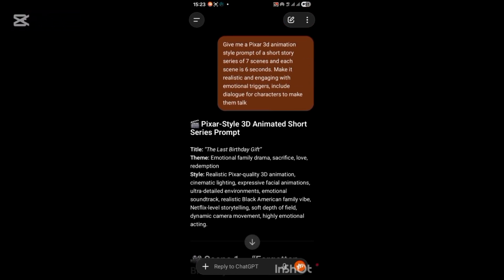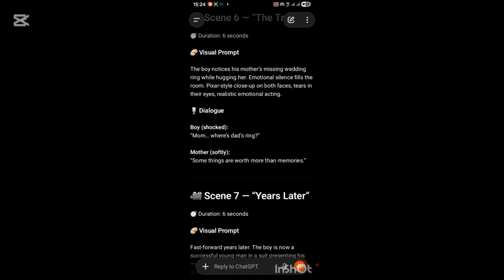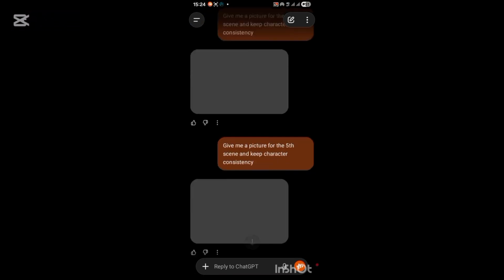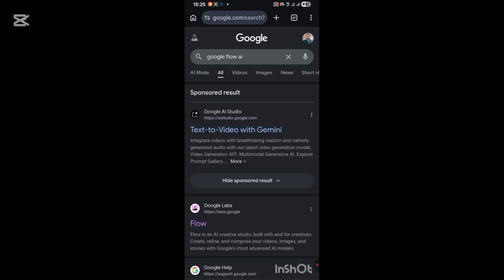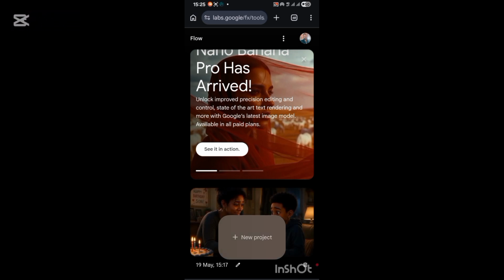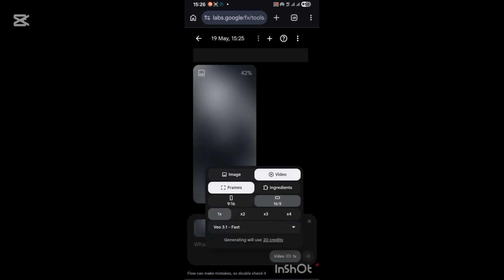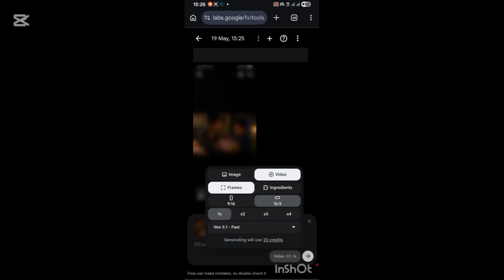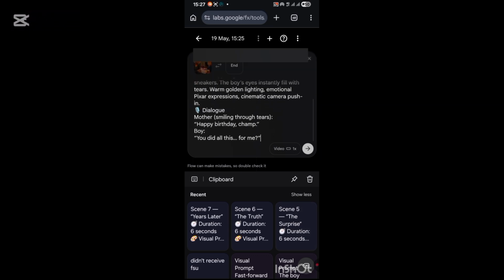Zero Animation Skills? Make Cinematic AI Movies Like This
Ever wondered how people are making those emotional AI short films all over TikTok, YouTube Shorts, and Instagram? 🎬🤯
In this video, I break down EXACTLY how creators are using Google Flow AI and other AI tools to create cinematic Pixar-style animated stories that go viral online 🚀
I’ll show you: ✅ How I generated emotional movie scenes using AI
✅ How I created realistic character dialogue
✅ How I turned prompts into cinematic visuals
✅ How creators are making Netflix-style AI videos with ZERO animation skills
✅ The workflow behind viral AI storytelling content
This is perfect for: 🎥 Faceless YouTube channels
📱 TikTok creators
💰 People wanting to make money with AI content
🔥 Anyone interested in AI filmmaking & storytelling
The crazy part? Most of these creators are using simple prompts and free/cheap AI tools 🤯
If you want to learn AI content creation, digital storytelling, and how to create engaging videos people actually watch till the end… this channel is for you 💯